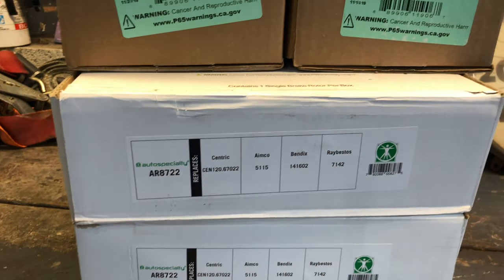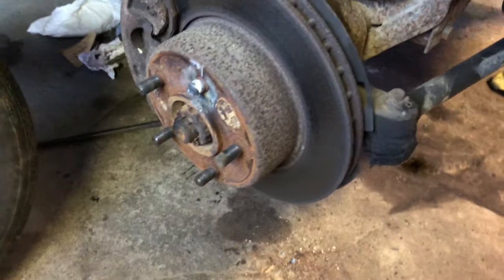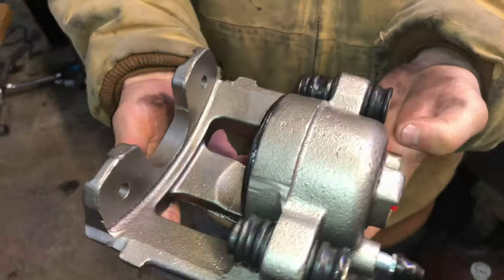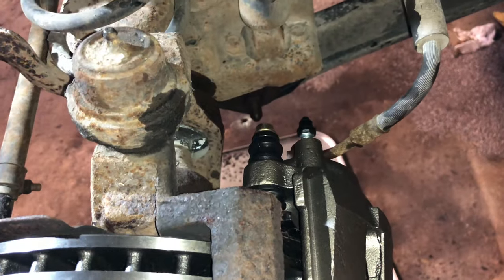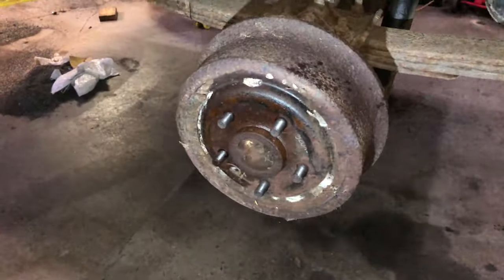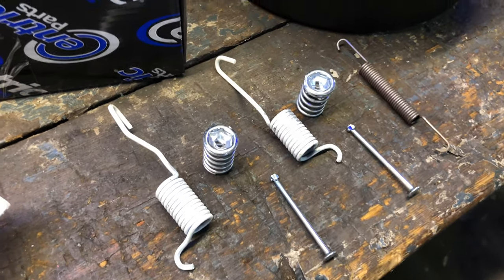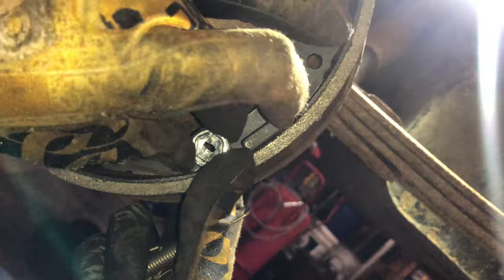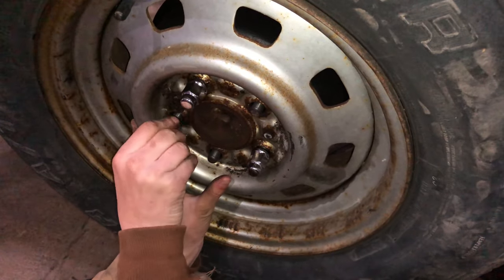1983 - 2001 jeep Cherokee 4x4 front and rear brake replacement/ rotors/drums/pads tip of day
In this video I go over how to remove and replace the brake pads, shoes, rotors, calipers and brake drums on a 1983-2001 Jeep Cherokee 4x4 with steel wheels. (Aluminum wheels has longer lug stud and different torque specs) Tip of the day. Also this vehicle has no power options and no leather seats (was asked when getting parts). The parts for this video were ordered from Rockauto.com .
The brake fluid was purchased from Advanced Auto Parts. The part #’s are in the video if you interested you can pause and read clearly. Sorry for the background noise it was 17 * out side and we had turbo heaters going and the shop heat going to not freeze when filming and working on the vehicle. I also did not film putting anti-seize on because as you know, soon as you open a container of anti-seize it it magically jumps on to everything you do not want it to and i did not want a silver ear tomorrow since i used my phone to record this video. Also to keep this video a little shorter and not so boring i only video one side for front and one side for the rear (note to get camera angles you may see left and right side in one clip) I did not film the rear cylinders because did not have new rear brake lines, they were rusted into the cylinders. Will have a follow up video to show the replacement. The bottom brake adjuster for the rear drum in the final few shots had fallen and was not placed correctly keep and eye on that when installing adjust out some slack and you should have not problem.

Tools needed to do this job are
.safety glasses
.19mm socket for the lugs, may need to go a size up if lugs have rusted and swelled
.pliers, and needle nose pliers
.Brake spring pliers, I did not use in this film but this is a option for the drums
.10mm socket and wrench
.12mm socket and wrench
.9/16 wrench for the brake banjo bolt
.5/16 12point for stock caliper bolts
.*you may or may not need a impact driver*
.brake line wrenches
.spring puller or. I used the green snap-on tool # SGCP1B
.I had to use cutting torches in this video it may or may not be needed for you vehicle , but if you have access its good to have on hand.
.we used a 30oz and 46oz ball point hammer and dead-blow
.If you do not he have a brake bleeder tool (did not have for video) then you will need a second person to help pump brakes when bleeding.
. You will need a torque wrench. Caliper mount bolts 15 ft.lb
Brake caliper hose banjo 276in.lb or 23ft-lb wheel lug nuts (if steel wheels 100ft.lb). If aluminum 75ft.lb
.The shop book said dot 3 or 4 brake fluid, I used dot 4
.anti-seize (for caliper bolts and around center of drum where it centers the drum)